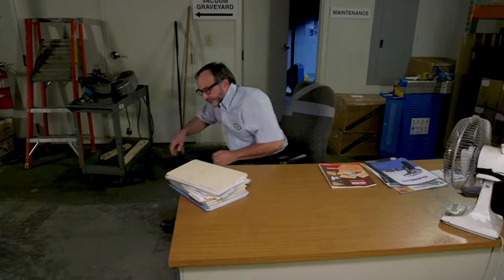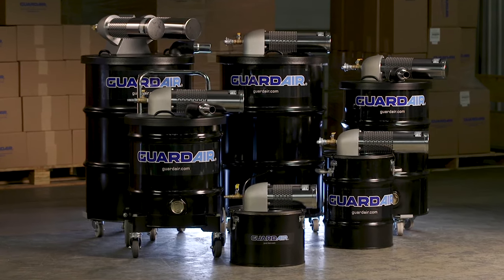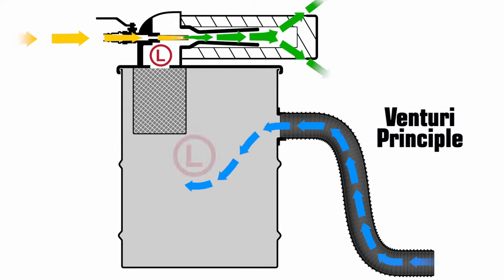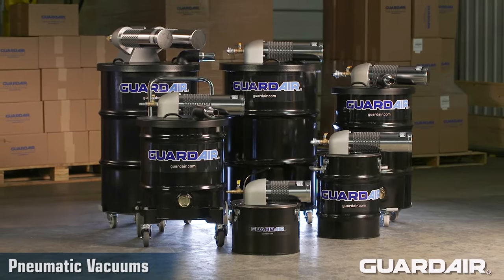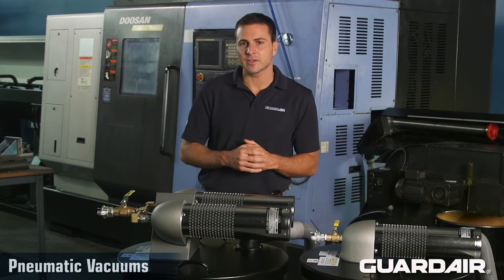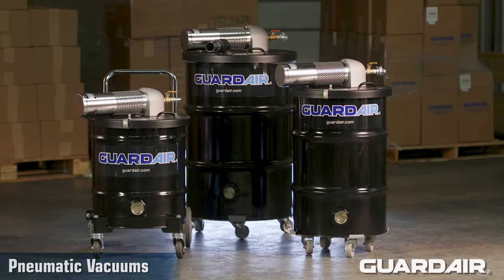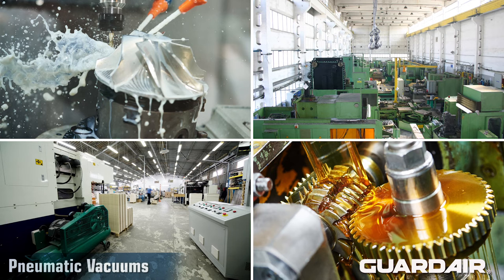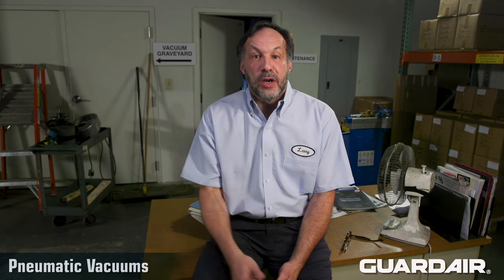Guardair Pneumatic Vacuums - Full Version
Designed to handle the toughest of cleaning jobs, Guardair Pneumatic Vacuums are ideal for vacuuming up chips, dust, debris, liquids or sludge. Powered by compressed air, always dependable and trouble free with no motors or moving parts to wear out.